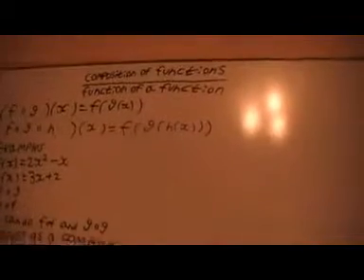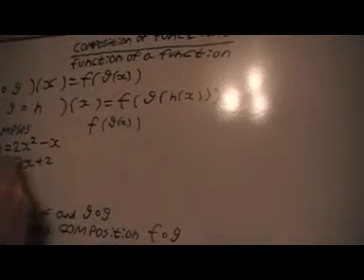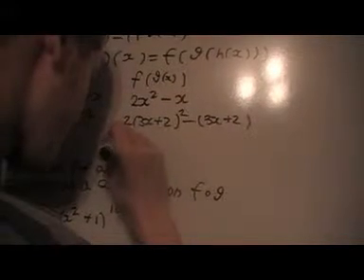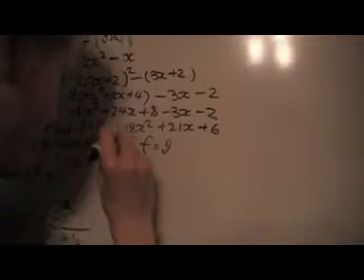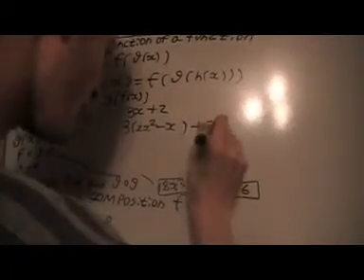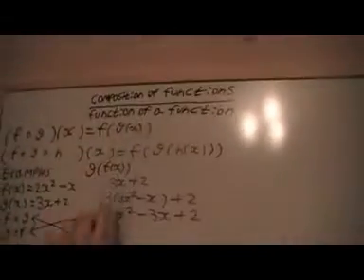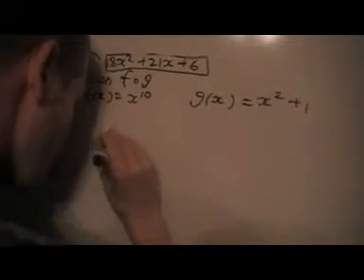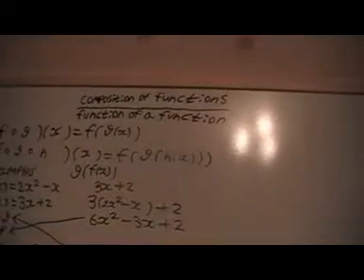composition of functions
this video finishes our work on algebra of functions with the last operation we can only do with functions unlike the other 4 we have seen so far this is called a composition of functions which means a function fo a function i give you a definition and do a few examples to explain this new idea